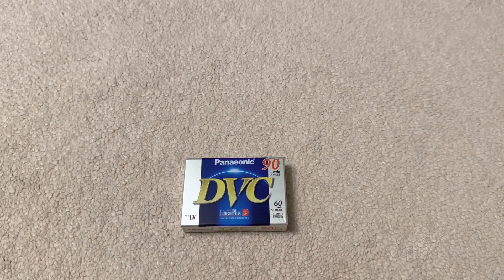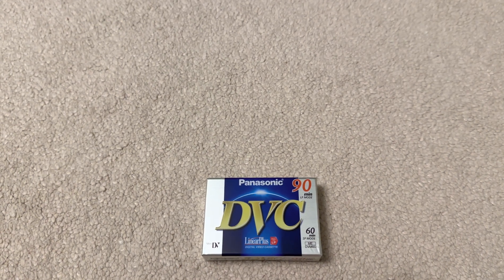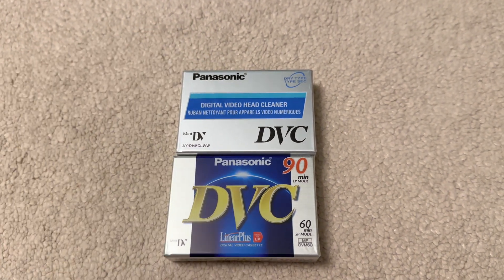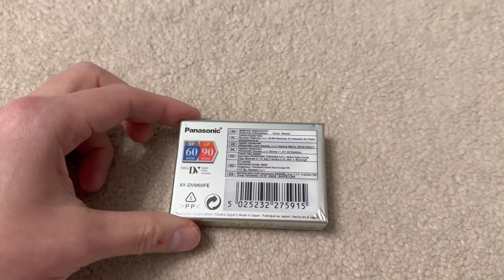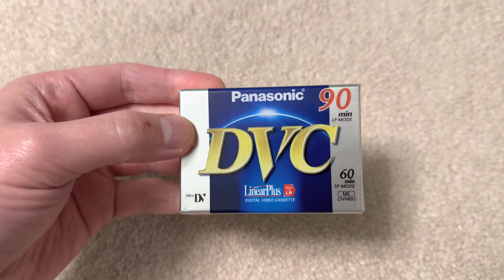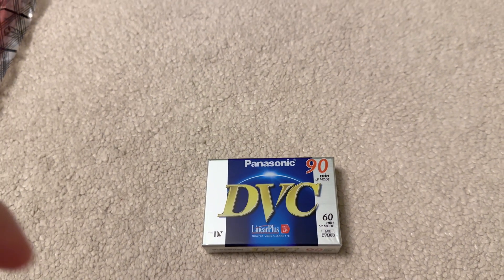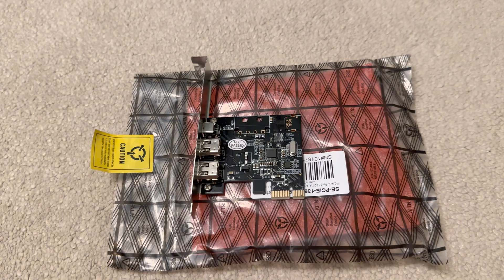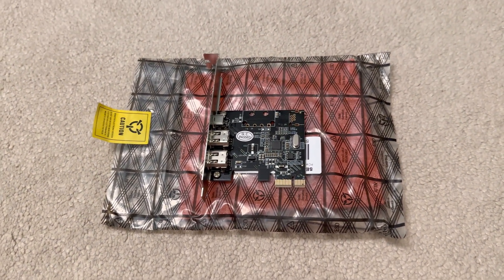A brief introduction to MiniDV and its history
First of all, apologies the video lasts a little longer than I had hoped. Secondly, I missed some important bits of information while speaking and will thus list them below.

MiniDV is part of the DV (Digital Video) video storage format. It was released in 1995. There are 3 DV cassettes, with MiniDV being the smallest.

MiniDV was the first mass-consumer digital recording format.

Here are some facts:

1) The most popular camcorder storage prior to this was VHS-C (the last analogue format that was widely adopted).

2) MiniDV was replaced by 8 cm DVD +/- R camcorders, later with solid state ones.

3) Data is recorded helical on the tape, i.e. just like VHS.

4) Tape speed is constant 18.8  mm/s

5) DV Resolution is 720 x 480 (DVD standard)

6) Audio can be stored as:
16-bit Linear PCM stereo at 48 kHz sampling rate (768 kbit/s per channel, 1.5 Mbit/s stereo), or four nonlinear 12-bit PCM channels at 32 kHz sampling rate (384 kbit/s per channel, 1.5 MBit/s for four channels)

Audio is stored lossless.

7) Video data bit rate is 25 Mbps. By contrast a modern 4K HDR movie takes ~10 Mbps or less.

Video is stored with lossy compression.

8) All MiniDV tapes are 60 mins long (Standard Play) or 90 mins long (Long Play)

9) Only Sony and Panasonic made them. Sony uses wet lubricant while Panasonic solid. Other brands such as TDK, JVC etc. are re-branded Panasonics.

10) There were no real consumer MiniDV player decks for homes. The camcorders had to be hooked up to TV via composite Video.

11) This pre-dates modern tech such as solid state flash storage, HDMI, etc.

12) Almost all MiniDV Camcorders also have a FireWire 400 port for connecting to another camcorder for tape duplication, or to a PC.

13) Sony made a smaller format called Micro MV which is significantly smaller but the camcorders are very expensive even today.

14) Later MiniDV Camcorders had memory card slots (SD, MMC or Memory Stick) and USB ports, however these were only used for still photography.